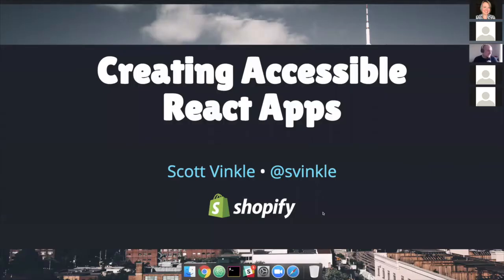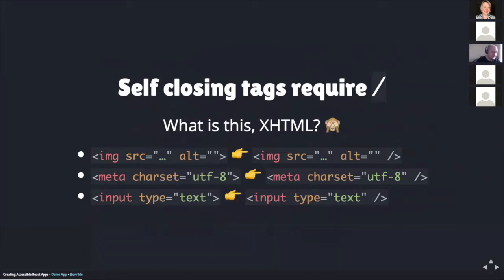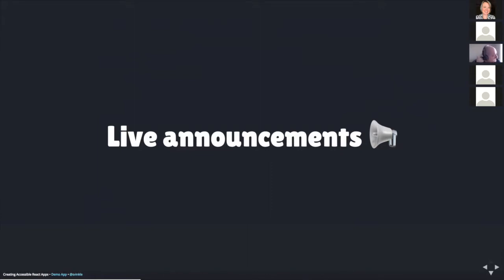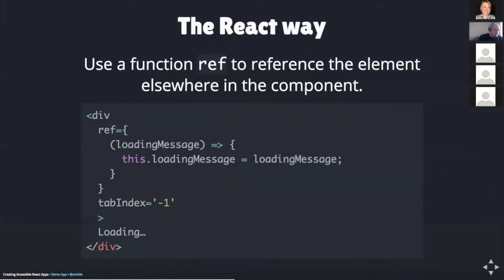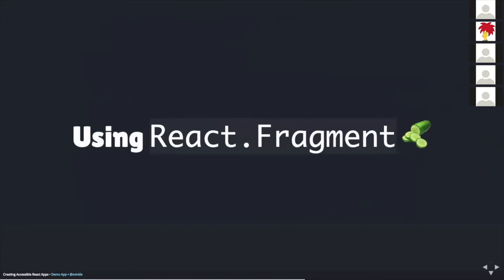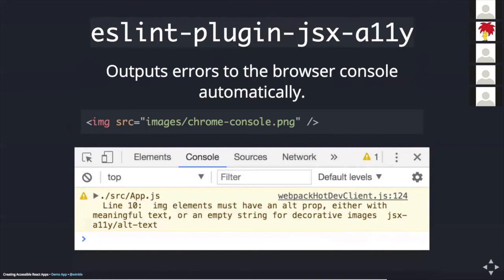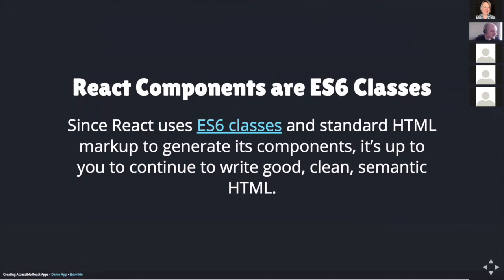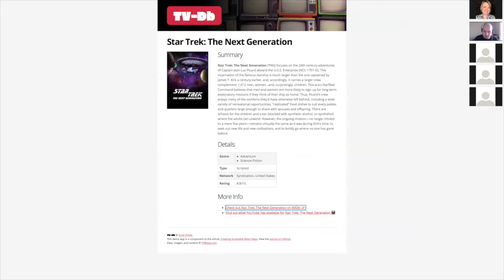Creating Accessible React Apps - Scott Vinkle (A11yTalks - February 2018)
The React JavaScript library is a great way to create reusable modular components that can be shared among projects. But how do you ensure your React apps are usable by all kinds of people? Scott Vinkle will share tips on how to build your React apps with accessibility baked-in!

All levels of JS and accessibility experience are welcome! If you need a little more background information on React JS and Accessibility please read Scott’s article

Recorded: February 28, 2018 (12pm ET)
Speaker: Scott Vinkle (Twitter - @svinkle)